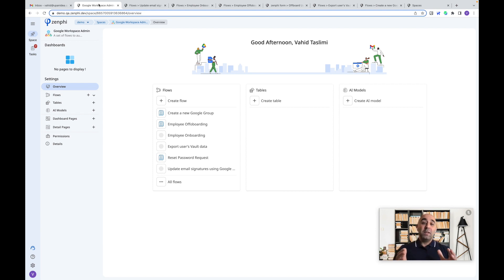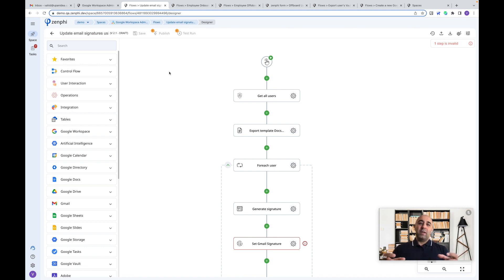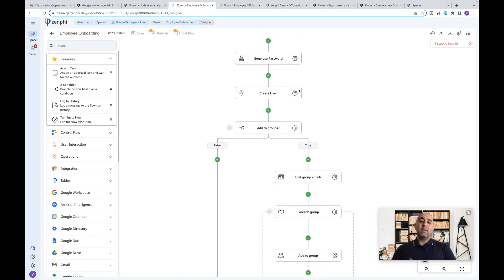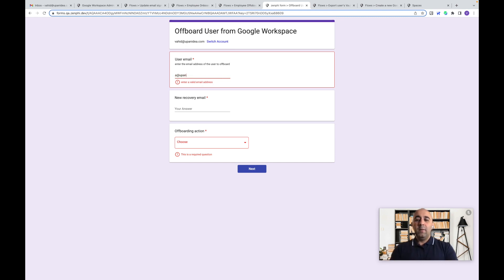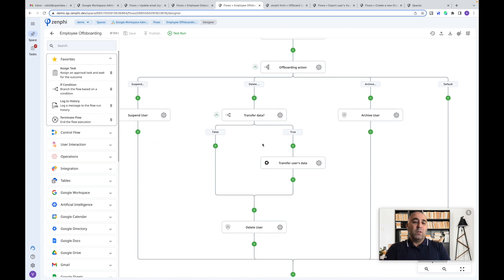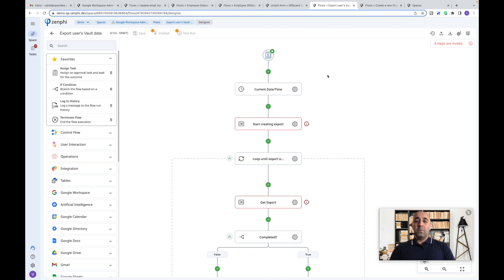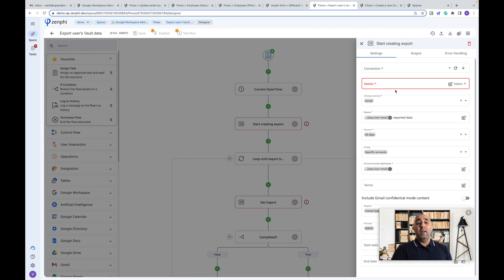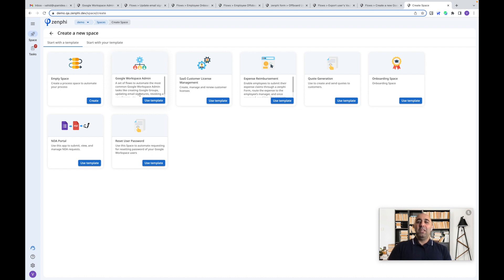Automating Google Workspace Admin Tasks with zenphi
Easily manage your Google Workspace administration processes with zenphi, minimizing time spent on manual or repetitive workflows.